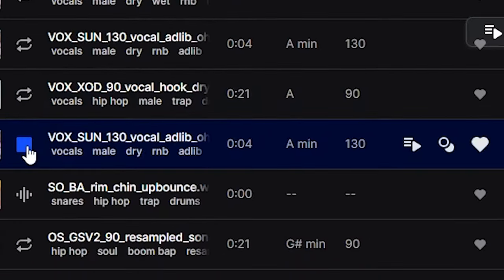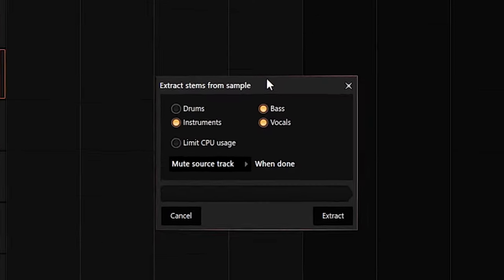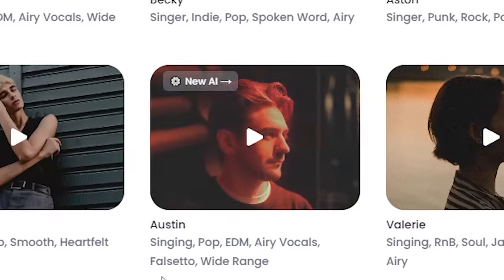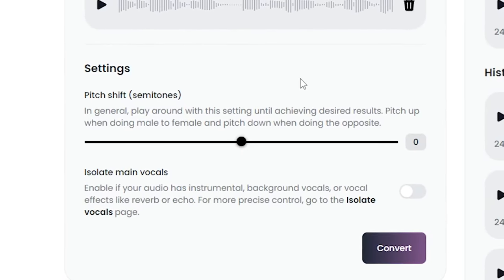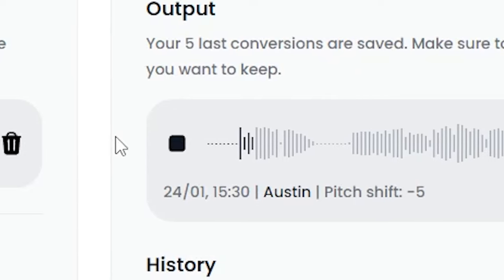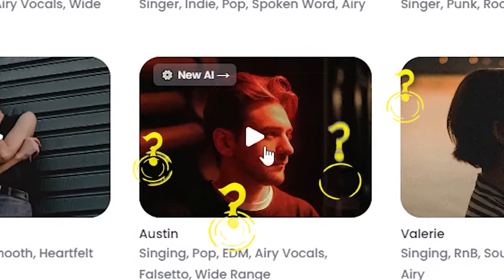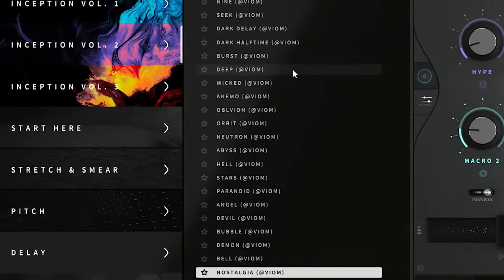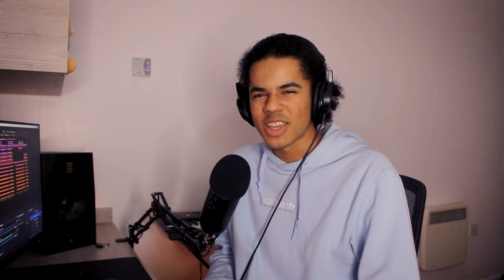Making A Smooth R&B Beat For Drake & Chris Brown Using AI (FL Studio 21)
00:00 Intro
00:18 Vocals
00:52 N E W T E C H N O L O G Y ? O.o
02:36 Mixing New Vocal
02:55 Chord Progression
03:45 Lead
04:08 Layering
04:55 Bassline
06:13 Percussion
07:47 Mixing & Arrangement + Final Beat